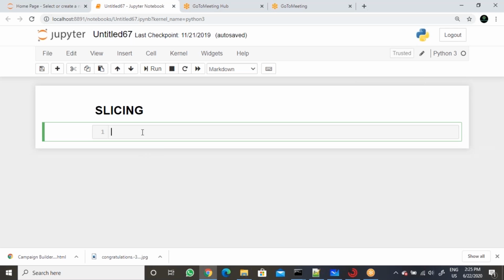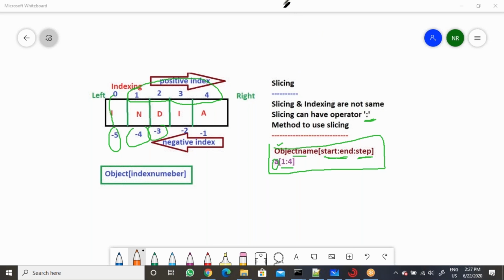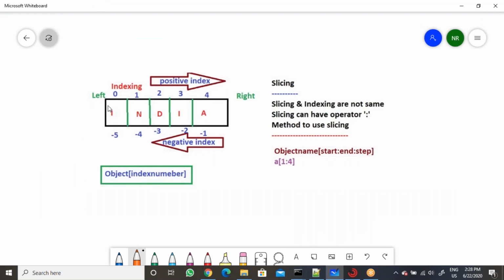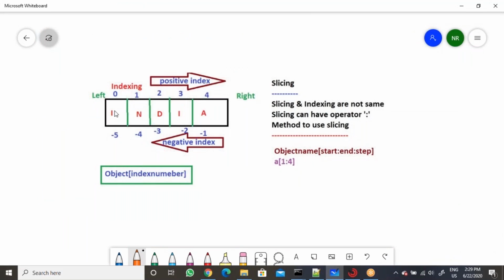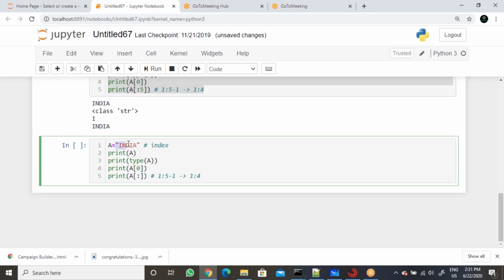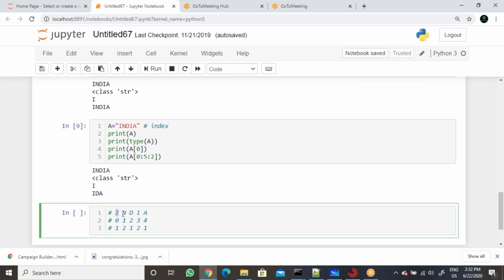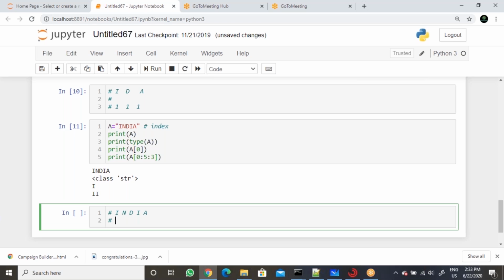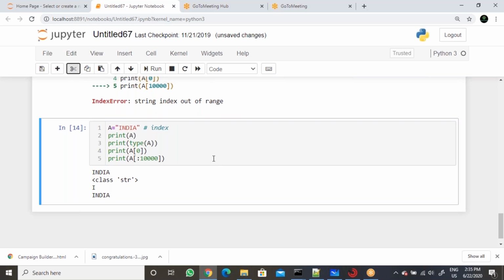91 Slicing in Python